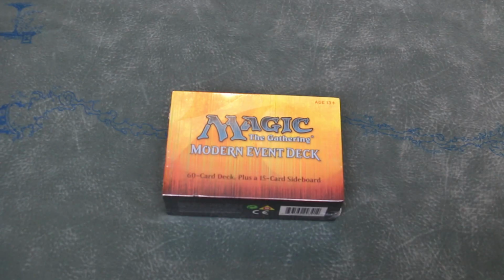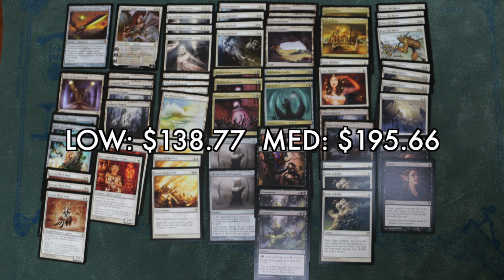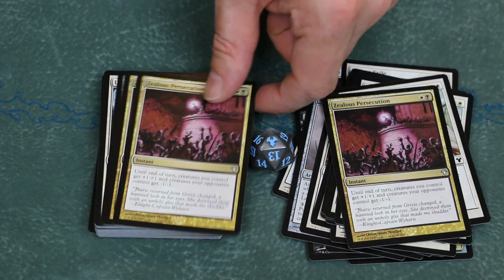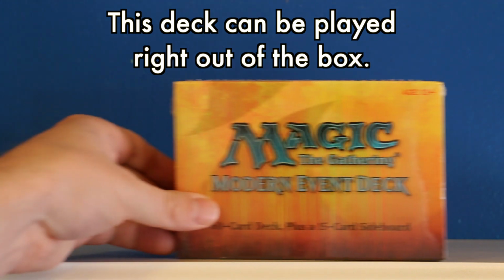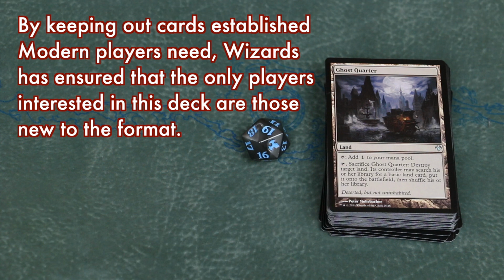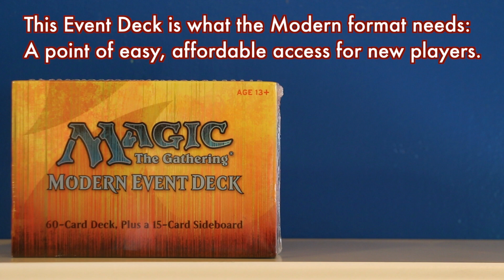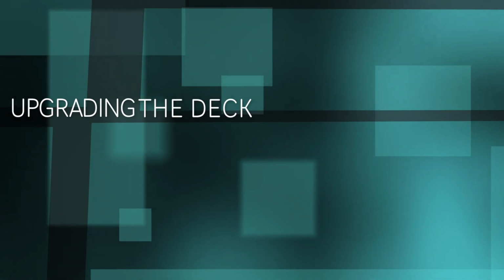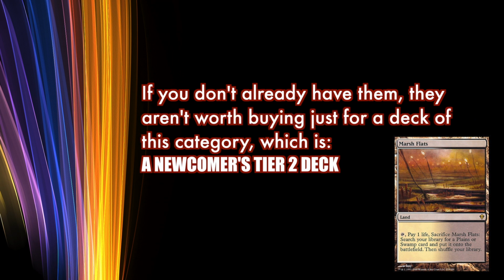MTG - Is it worth it to buy the Modern Event Deck, March of the Multitudes? Magic: The Gathering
This deck is a surprise success from Wizards of the Coast.  It is selling for less than MSRP, it contains a playable competitive deck that worth the cost for someone either new to the Modern format, or whose early attempts at Modern decks have left them unsatisfied.
Anyone interested in playing Modern but not know where to start can turn with confidence to the Modern event deck, March of the Multitudes.